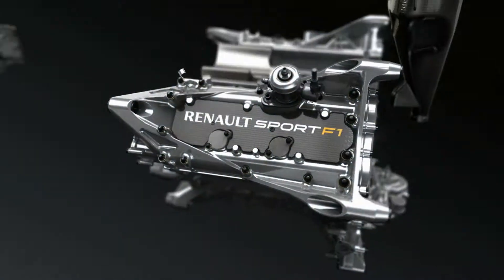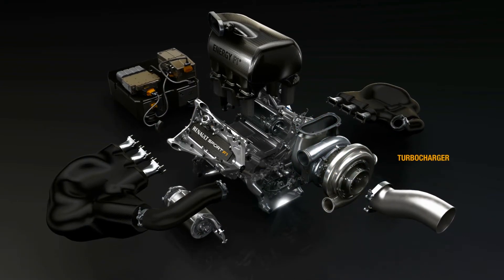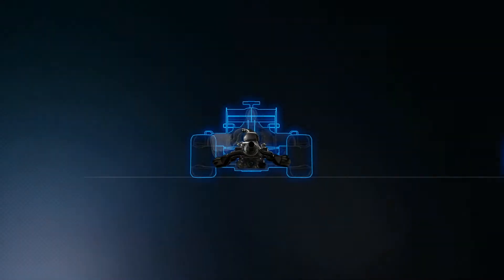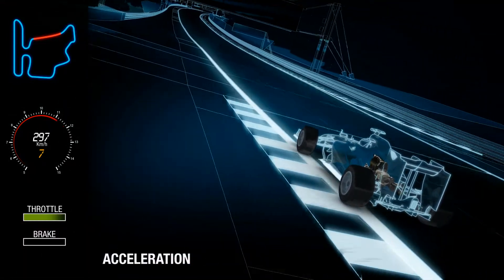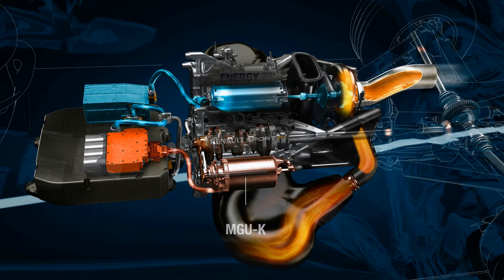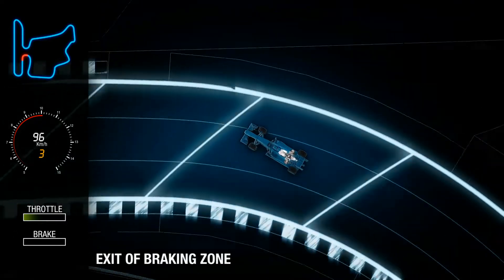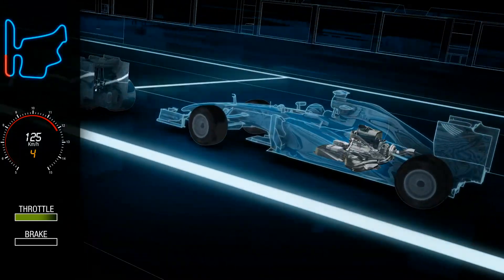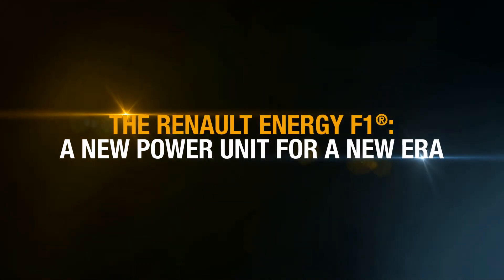Renault: 2014 Power Units Decoded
This year, for the first time in the history of the sport, cars will be powered throughout a Grand Prix by both fuel and electrical energy, produced by turbocharged, V6 internal combustion engines and powerful energy recovery systems.

In this new video Renault Sport F1 explains how the changes impact car performance and how the two types of energy are balanced over both one lap and a race distance.